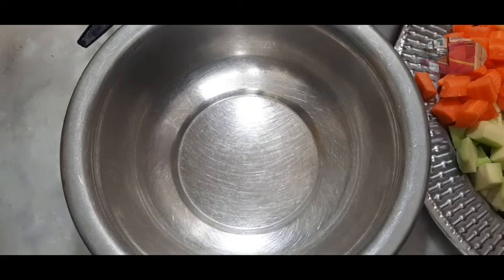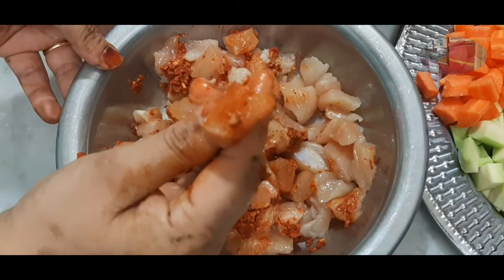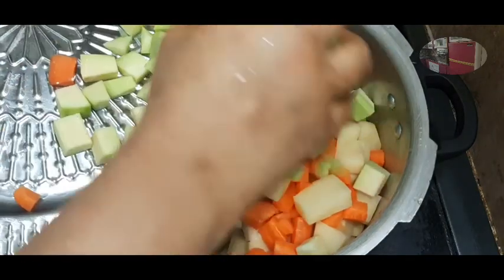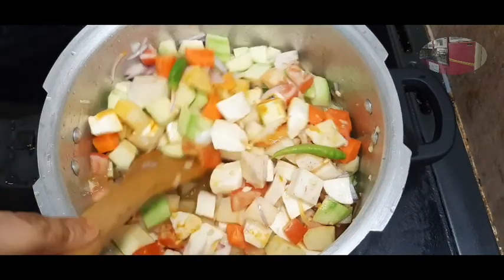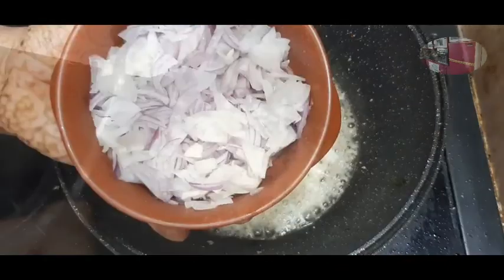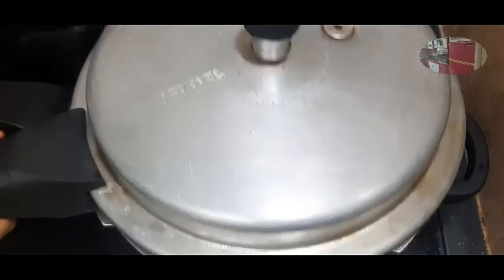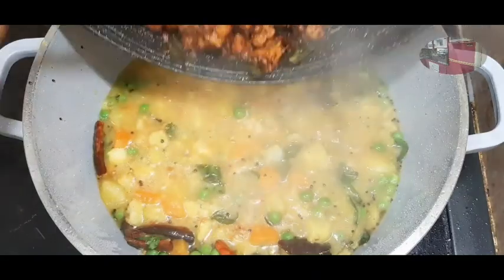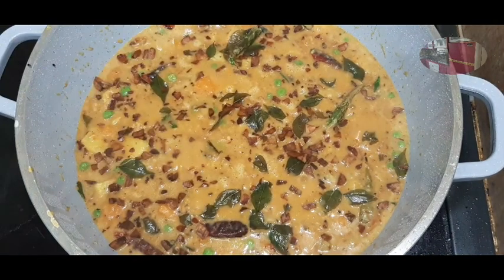veg chicken kurma II Cooking Il AsRAA